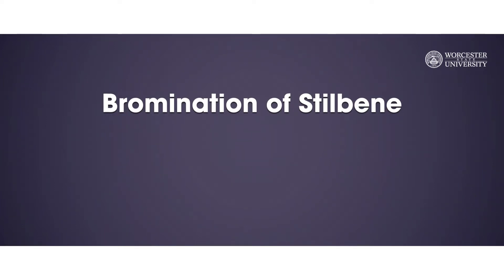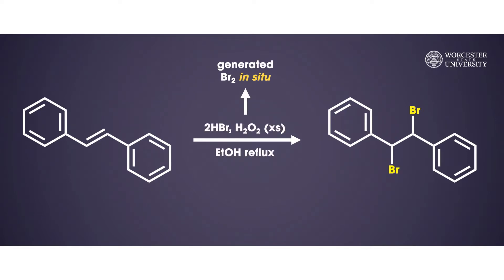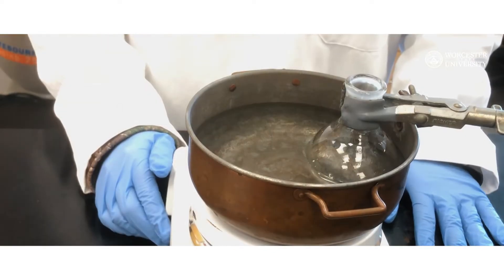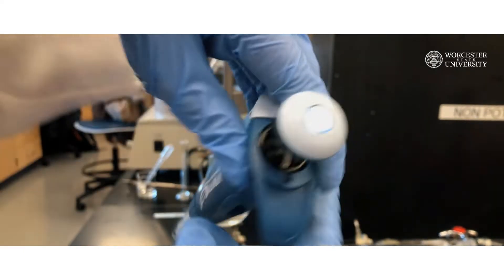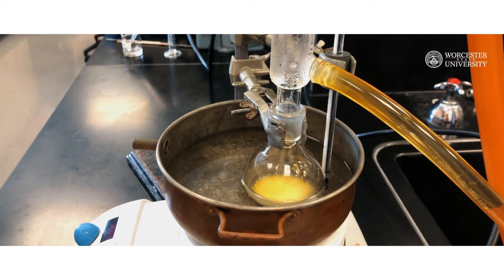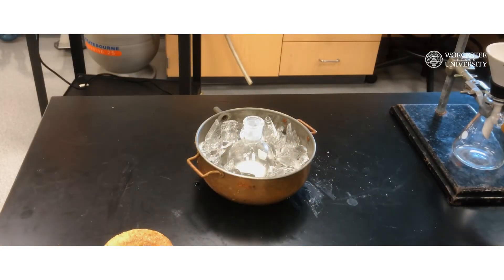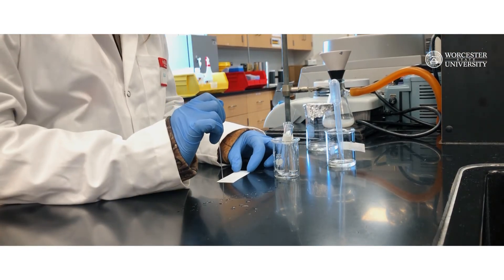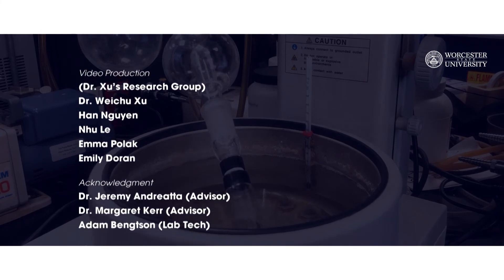[Orgo Lab 2] Bromination of Stilbene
Halogenated alkanes are important building blocks for the synthesis of many important compounds. One method for synthesizing these important starting materials is the halogenation of an alkene.

As shown here in the reaction scheme, these reactions are traditionally performed using elemental halogen reagents, which are either Chlorine or Bromine, with halogenated solvents such as dichloromethane, or carbon tetrachloride, which are volatile, corrosive, and toxic. Extreme care must be taken when handling and disposing of this reagent.

In this experiment, to avoid the direct use of this corrosive reagent, bromine (Br2) will be generated in situ via the oxidation of aqueous hydrobromic acid using hydrogen peroxide.

Concentrated hydrobromic acid and 30% hydrogen peroxide both require careful handling and gloves should be worn at all times during their use. Both can damage and irritate skin and clothing. Additionally, this method generates water as a byproduct.

Video Production: Dr. Xu's Research Group (Dr. Xu, Han, Emma, Nhu, and Emily).

Contents:

0:00 - Introduction
1:24 - Bromination of stilbene
4:22 - Isolation of brominated product
5:29 - Analysis of brominated product
7:00 - Behind the scene #002